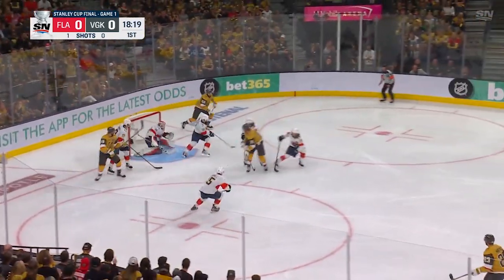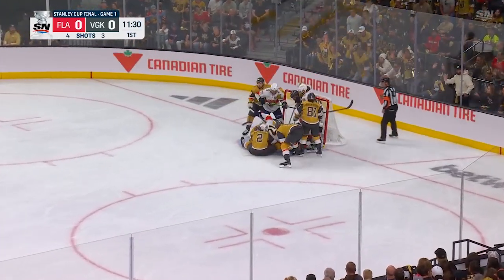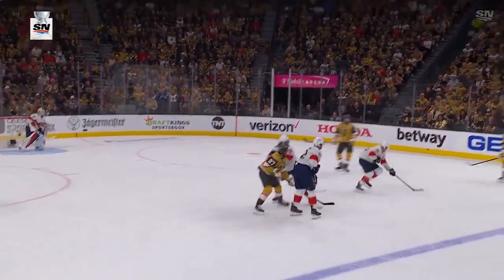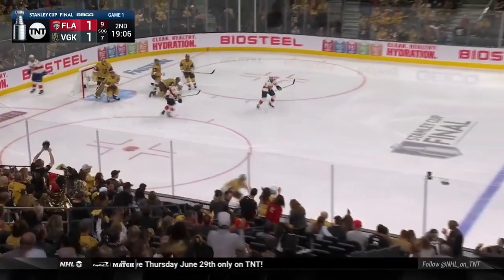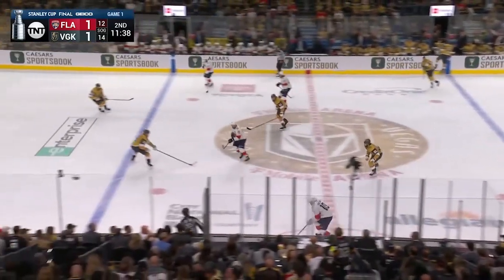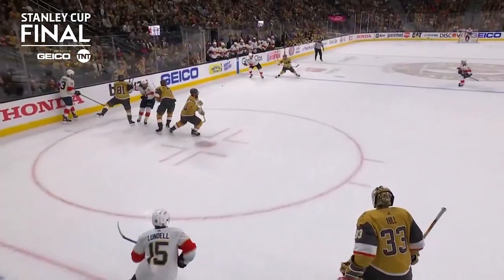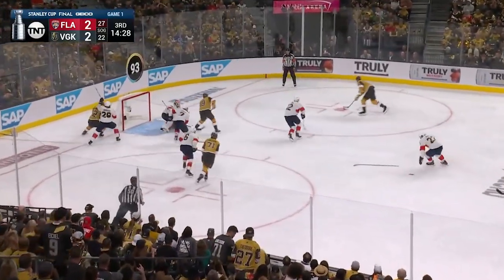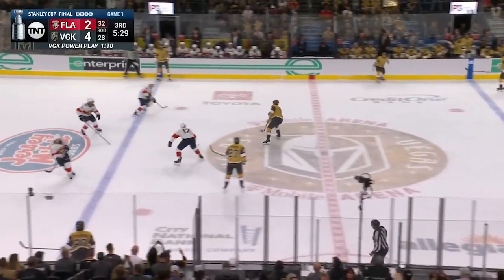Florida Panthers vs Vegas Golden Knights | Finals | Game 1 | Stanley cup 2023 | Обзор матча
Флорида Пантерз - Вегас Голден Найтс | 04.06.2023 | Матч №1 | Финал |Обзор матча